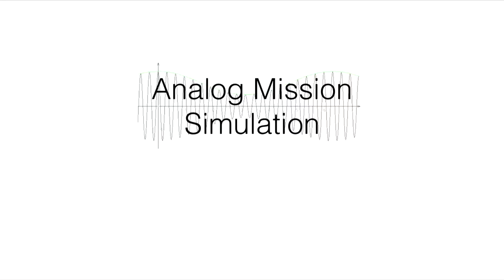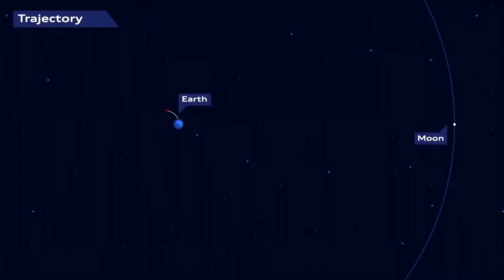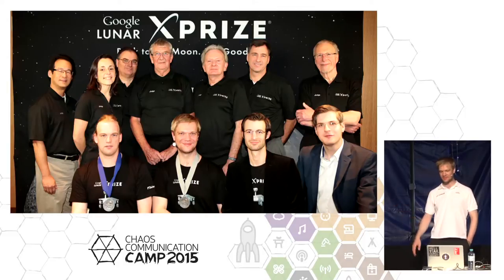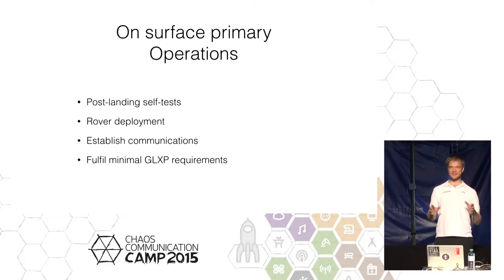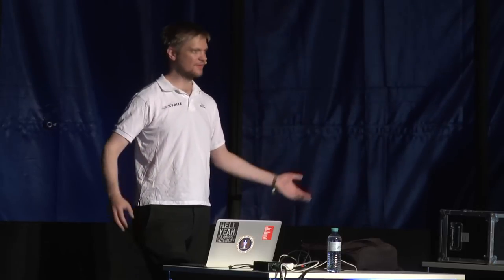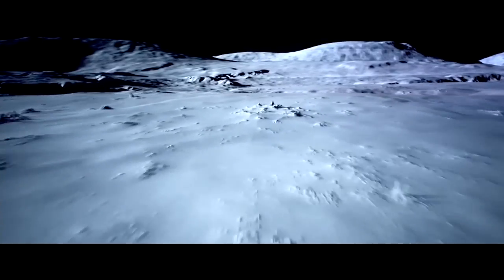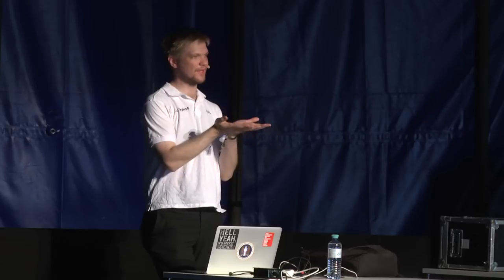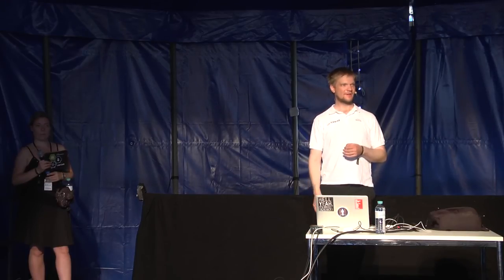Karsten Becker: Analogue Mission Simulations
When you plan to send a rover to the moon, there are many things that can go wrong. Some are technical glitches, other are from the organisation. With an Analogue Mission Simulation we try to find those glitches before landing on the moon. In this presentation we plan to talk about the how, why and the neat technical challenges that come with such an event.

Karsten Becker